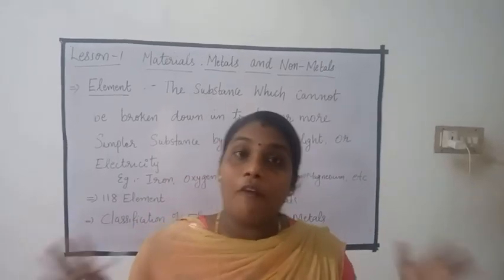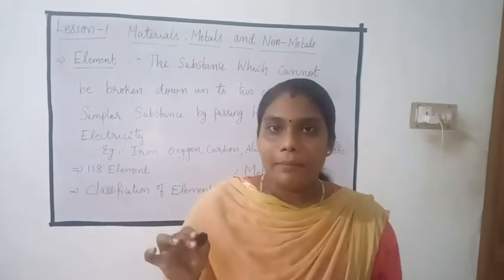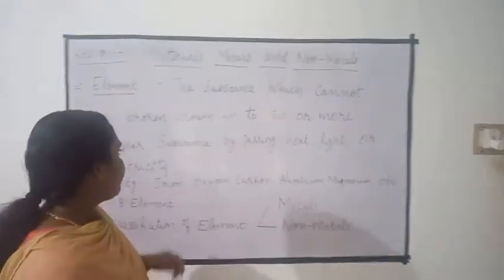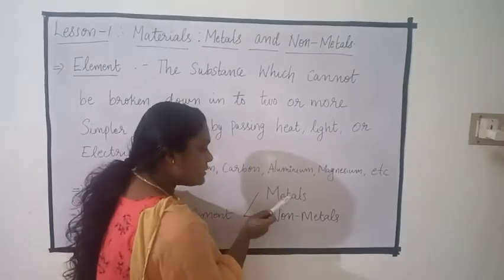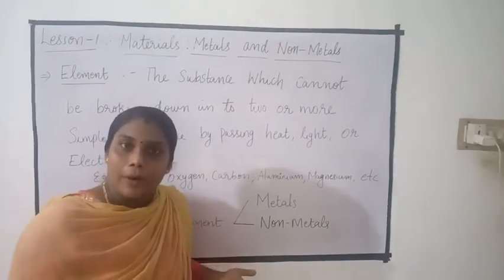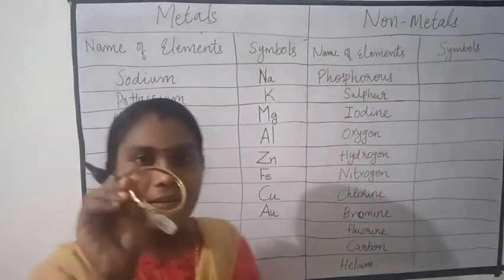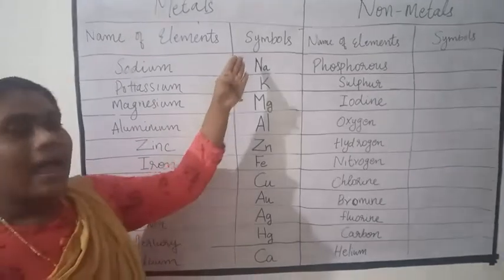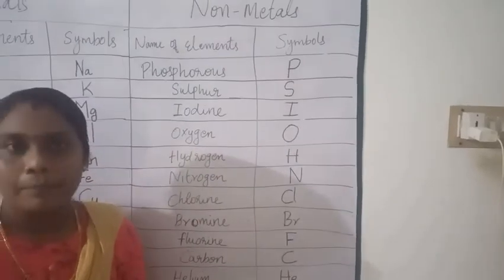Class VIII /1:1 Chemistry /10th July2020